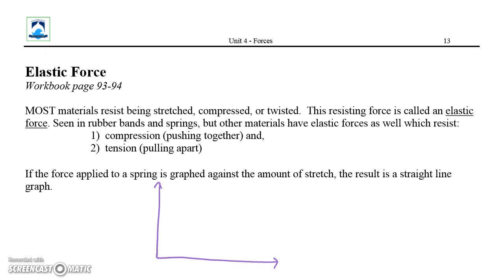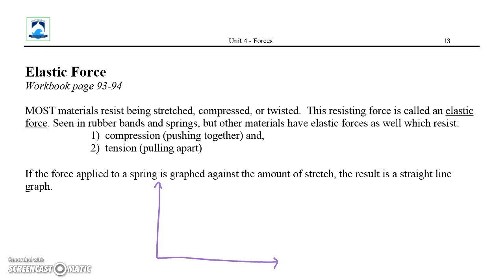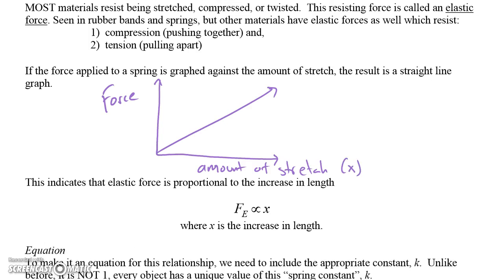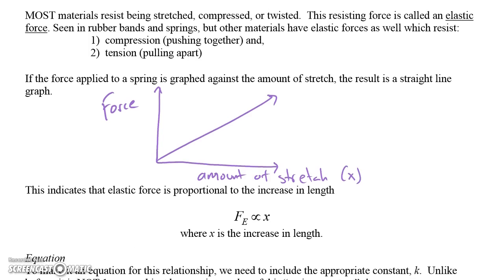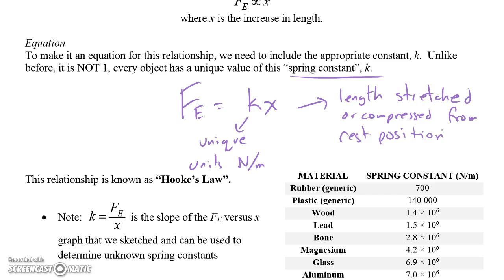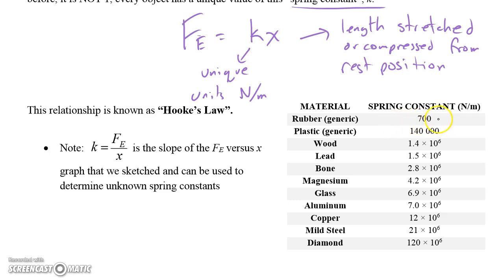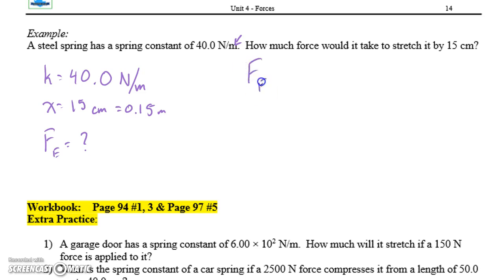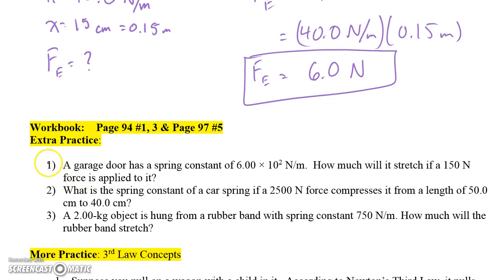4.7 - Elastic Force